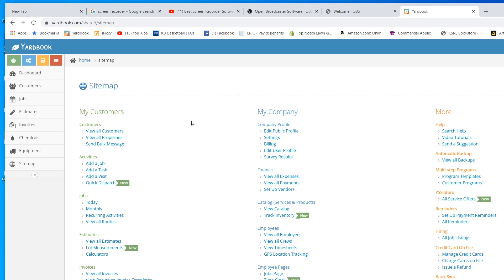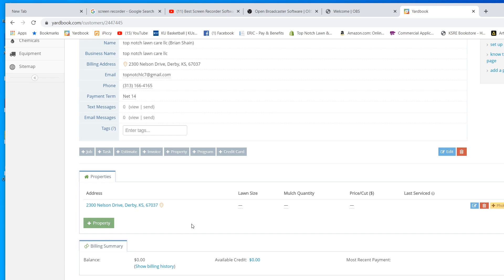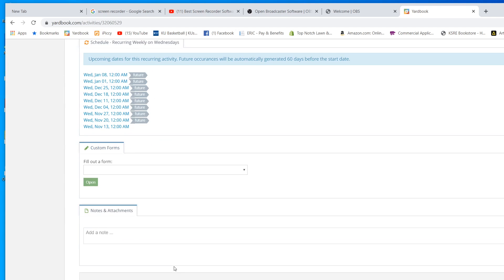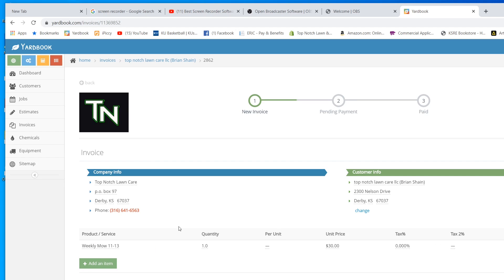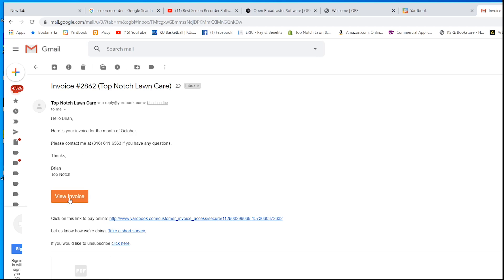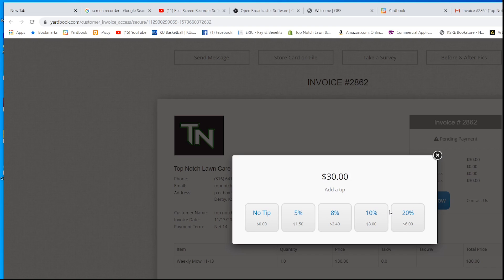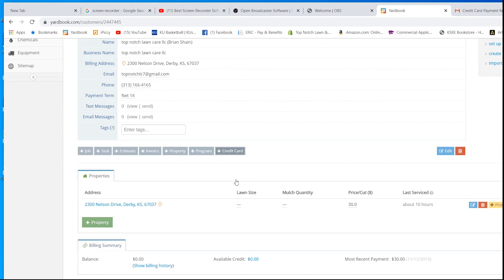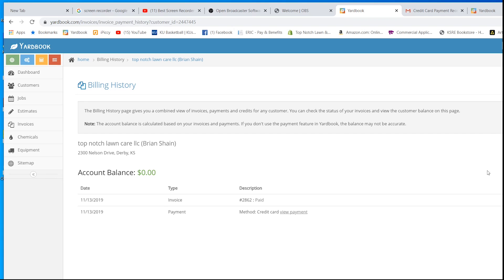Lawn Care Software Yardbook Basics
Lawn Care Software Yarbook Basics

Top Notch Lawn Care is Powered by Yardbook